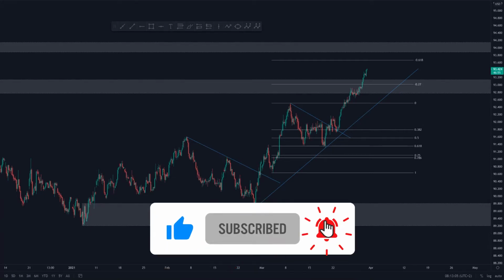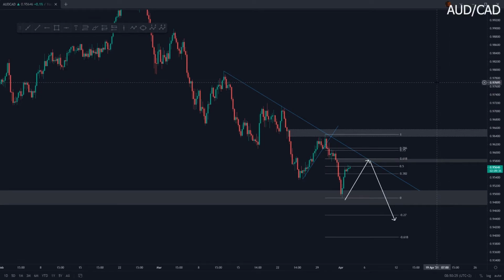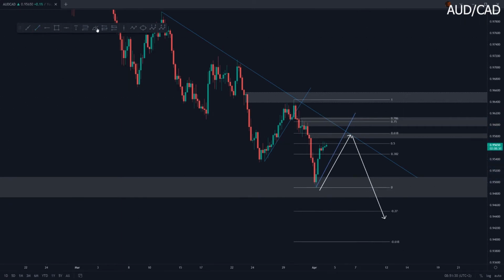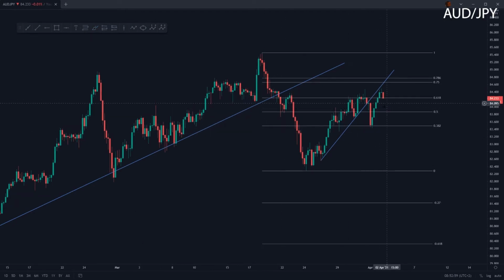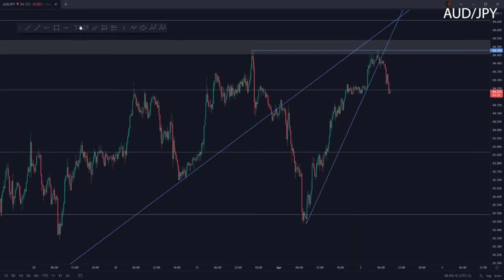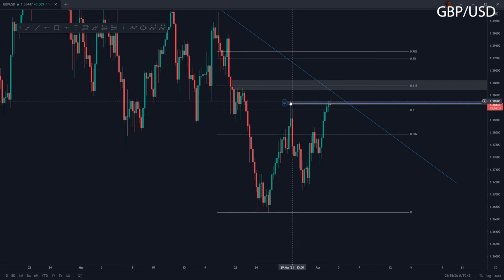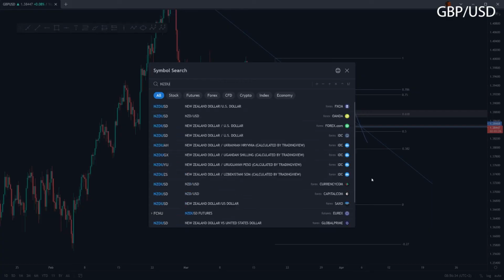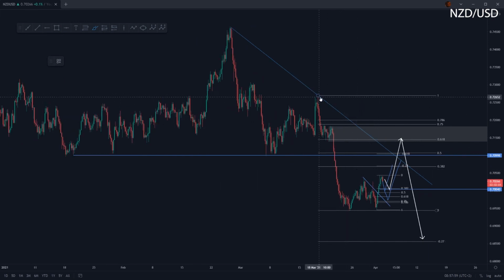Daily Forex Market Analysis - Volume 5.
APPLY to work 1-1 with me and my team. We take a limited number of new members each month.